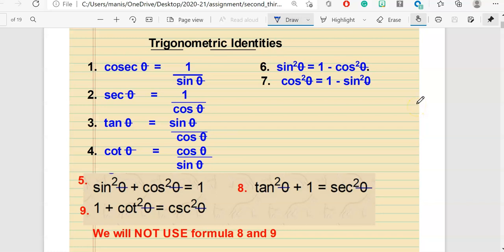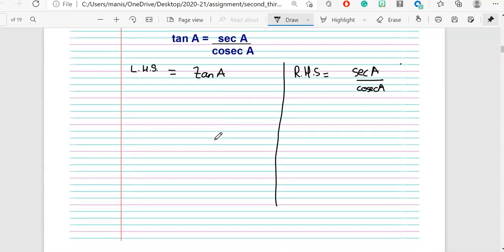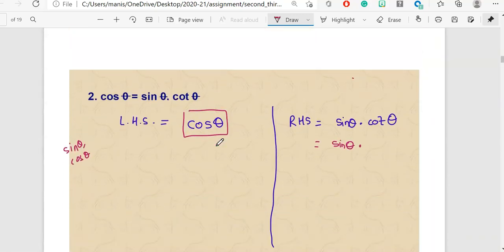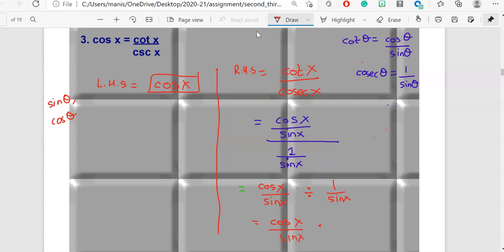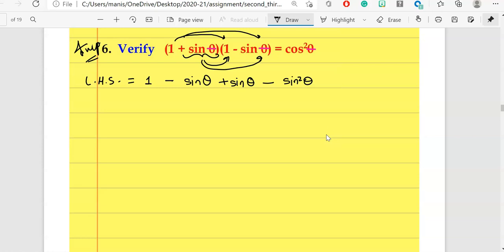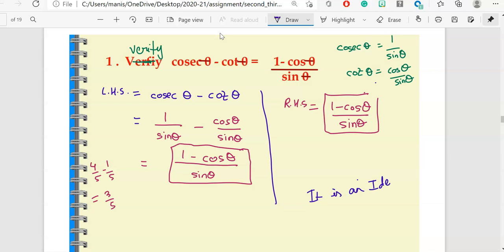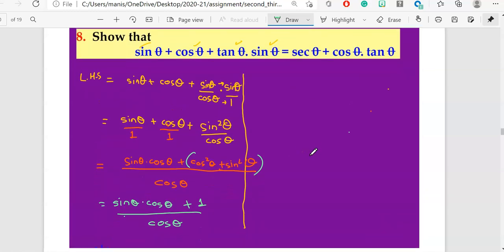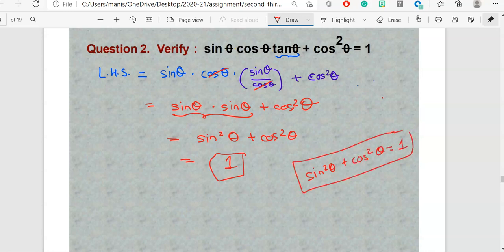Verifying Trigonometric Identities_Part 1 of 2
Mr. Gupta